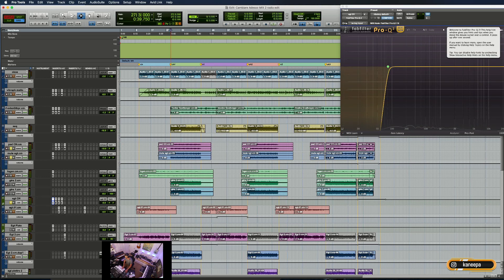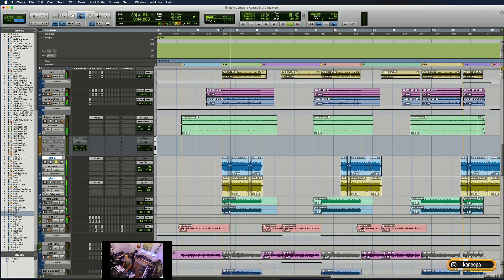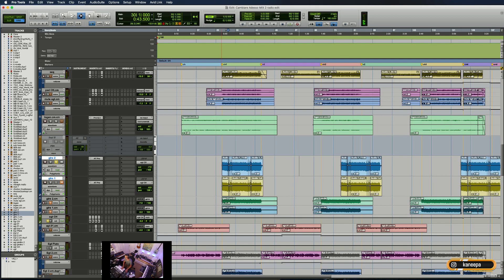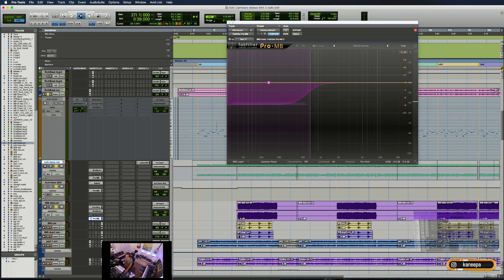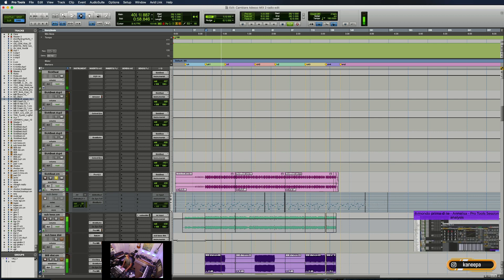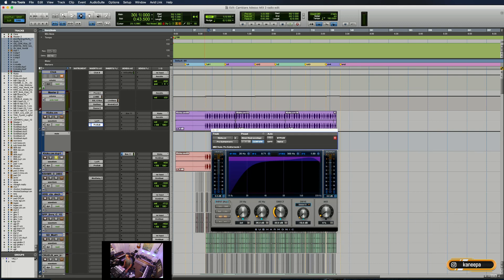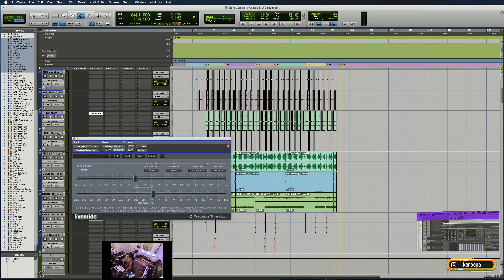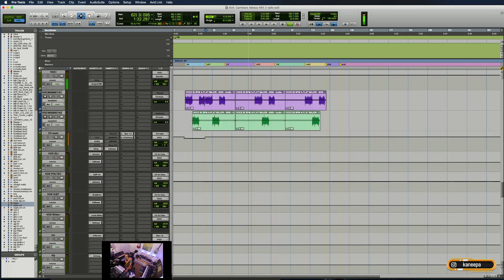Cambiare Adesso - Dark Polo Gang - ProTools Session